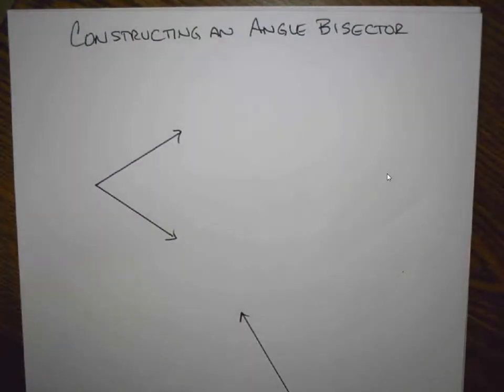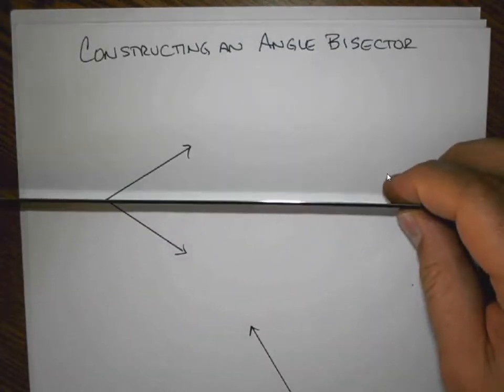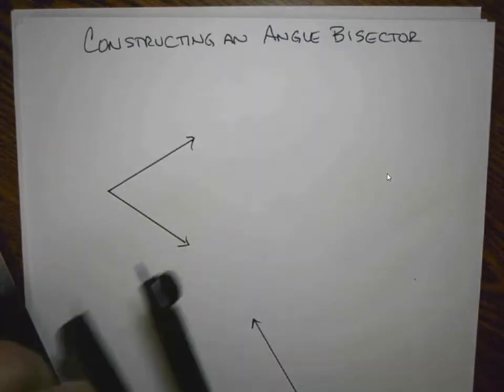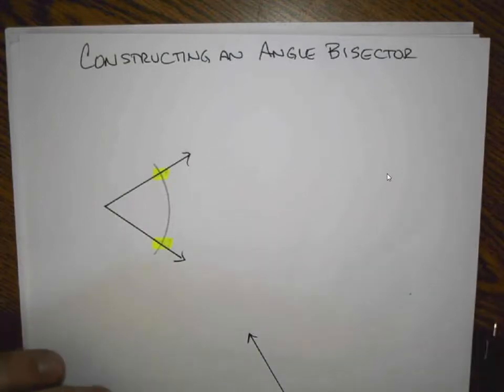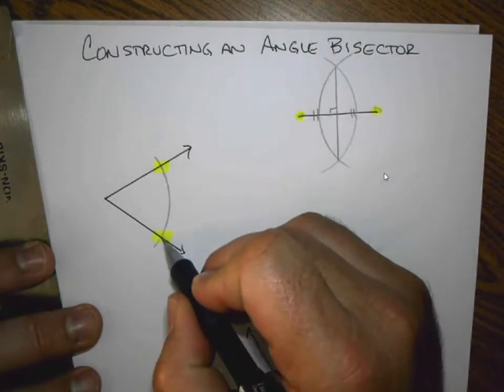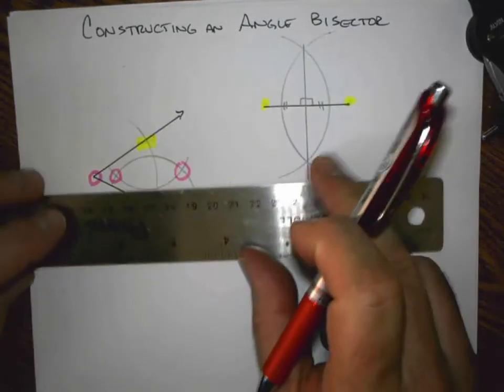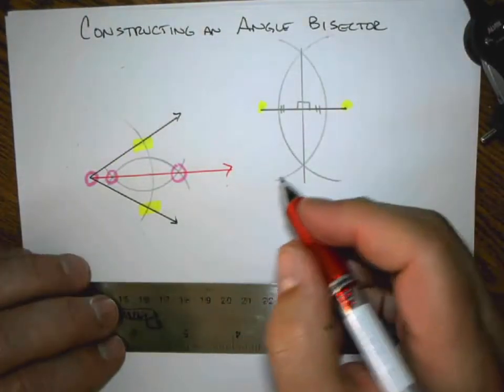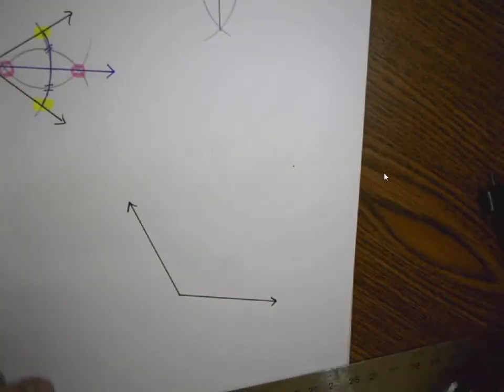Constructing Angle Bisector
Mr. Erlin demonstrates how to construct an angle bisector.